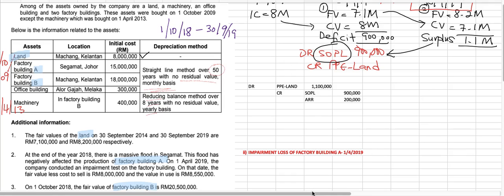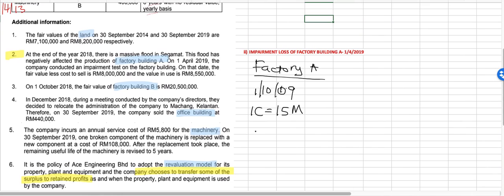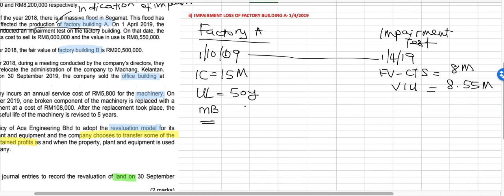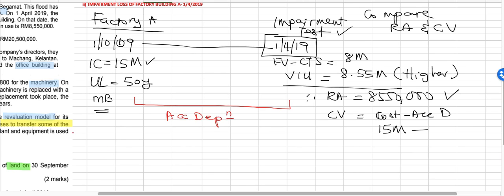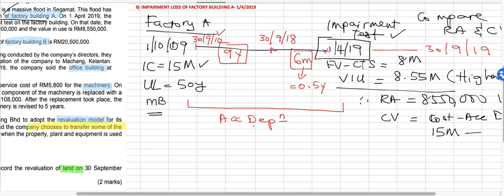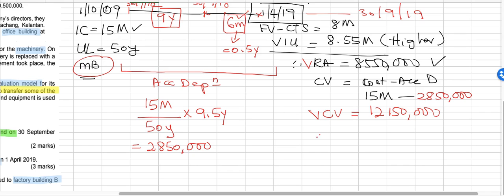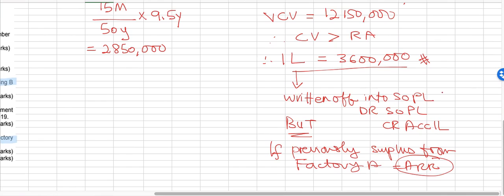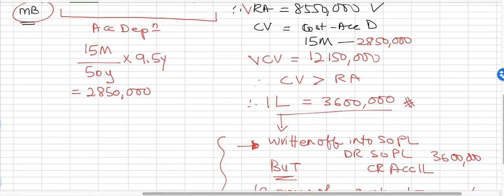FAR320 PPE HOW TO ANSWER TEST OCT2019 Q1Cii